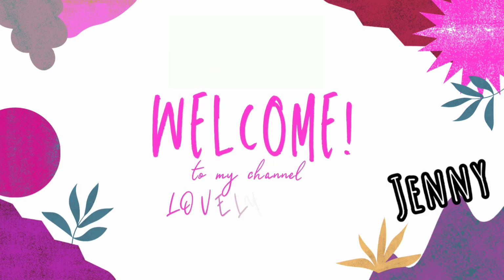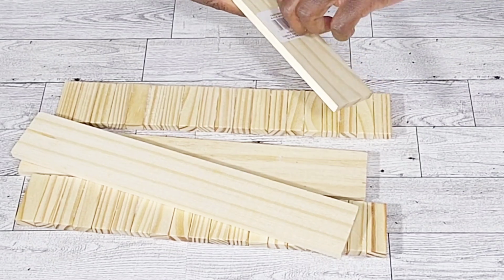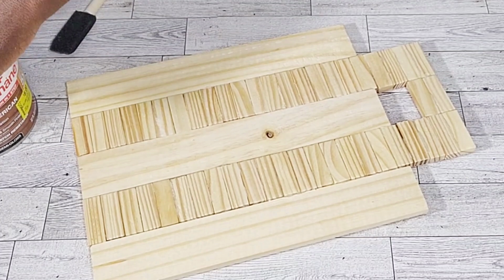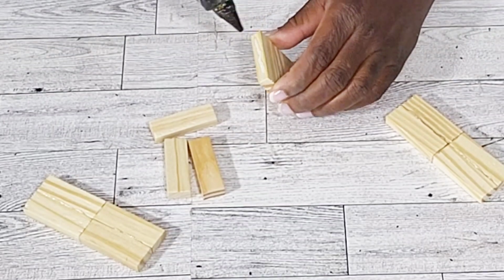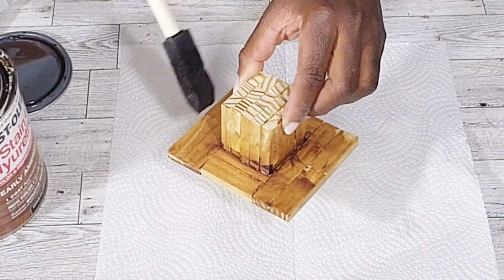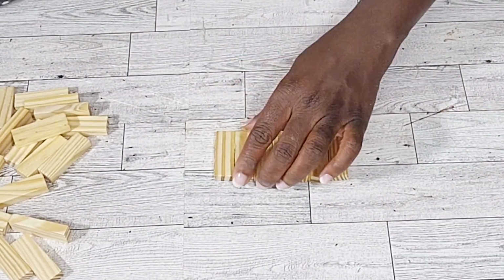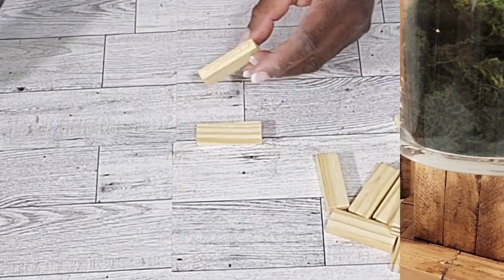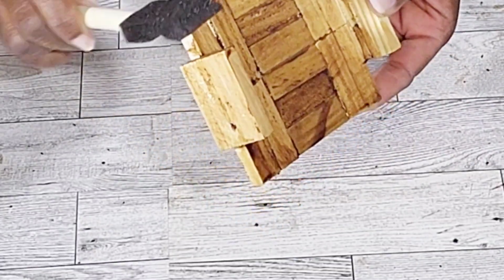High-end Dollar Tree DIYS using..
Tumbling blocks.

Blessings to you all, and I hope you enjoyed this video .❤️😊
stay sage